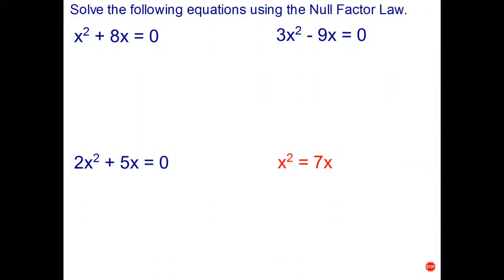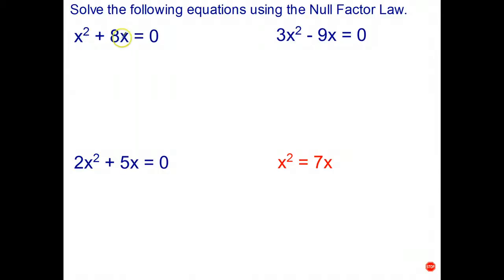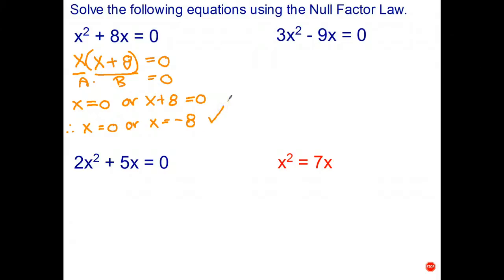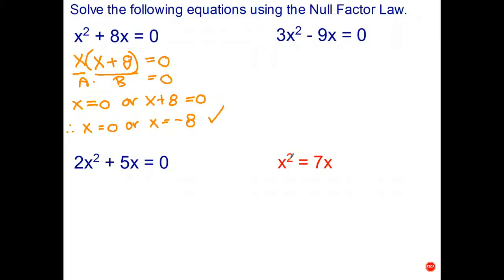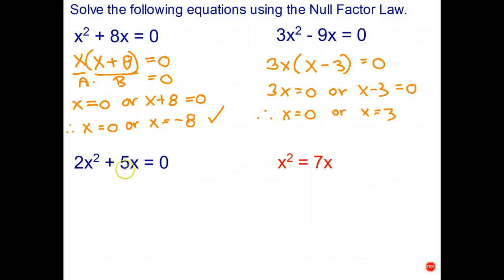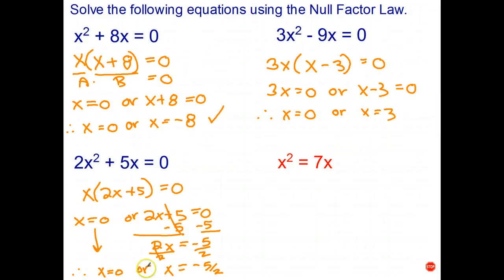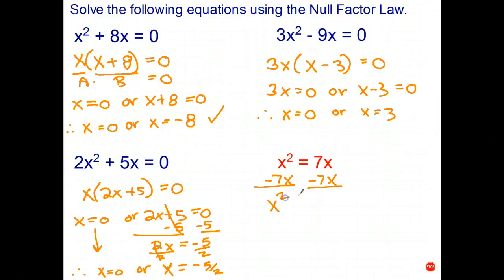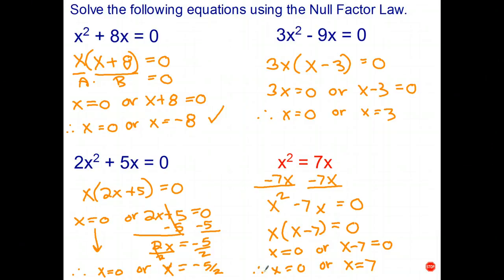Solving Quadratic Equations Using the Null Factor Law 2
In this video, we first have to factorise the expression on the left before using the Null Factor Law to solve the resulting equation.